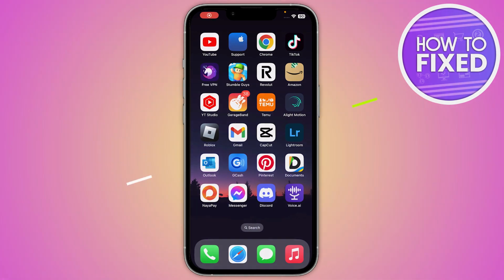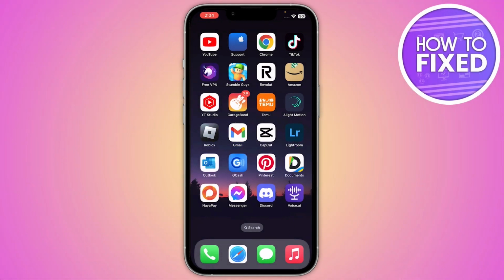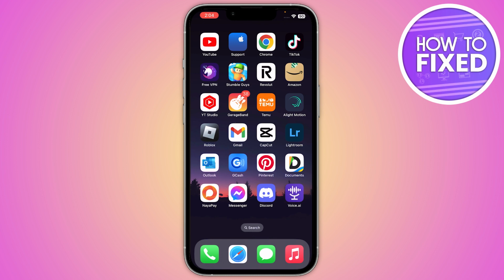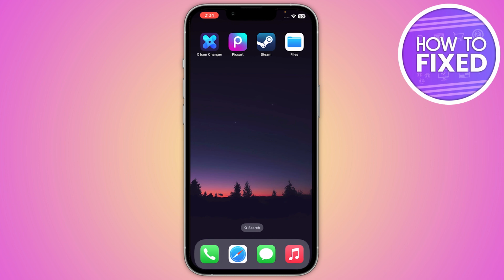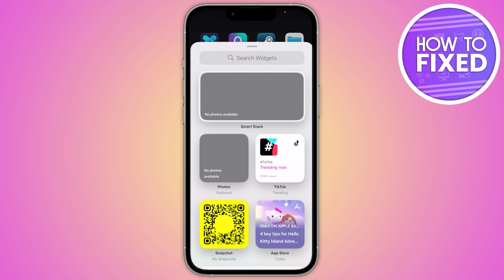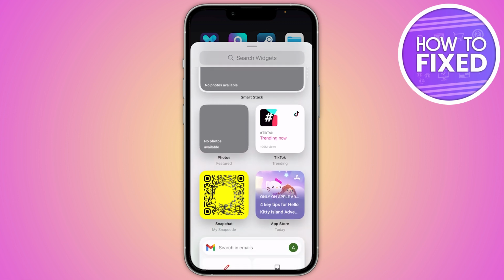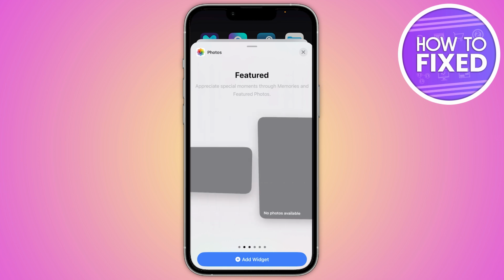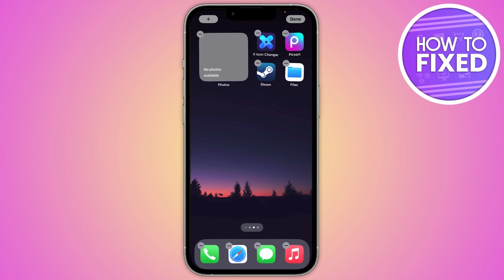How To Add Photo Widget On iPhone IOS 17 (2024)